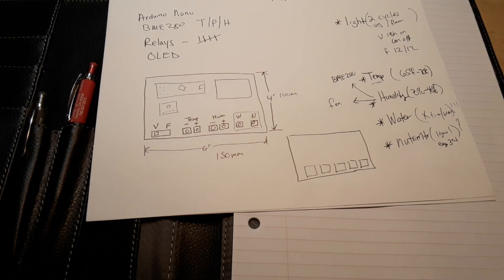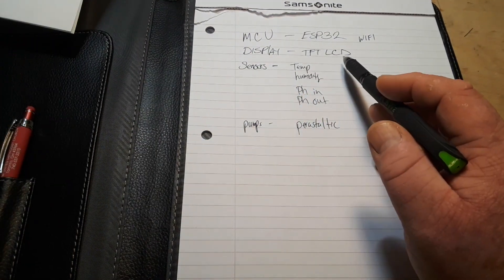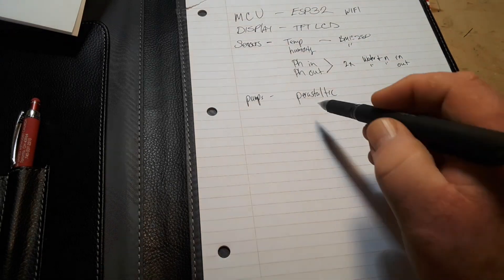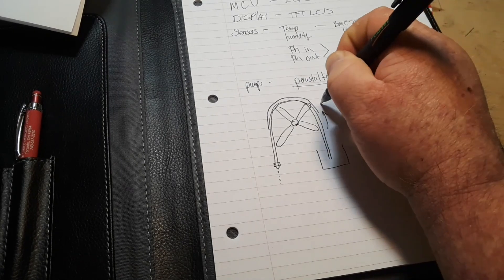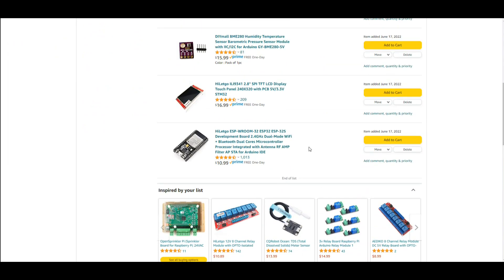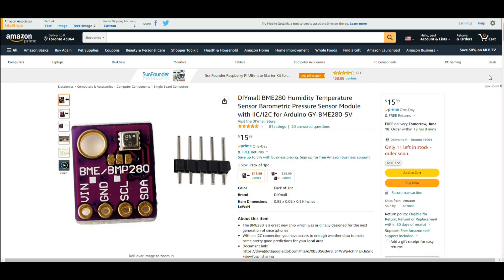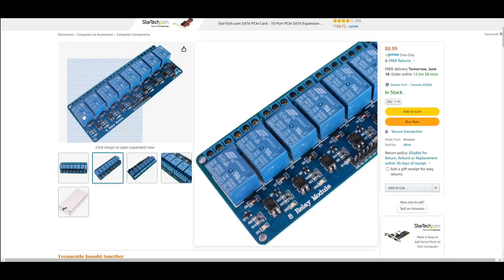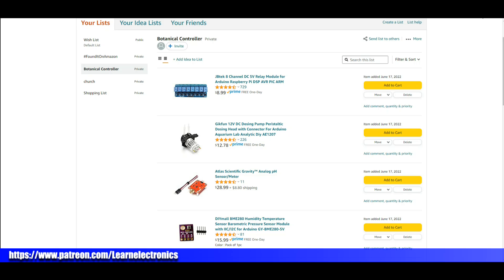Indoor Garden Project - Ordering Parts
I listened to your comments and have made few changes to the garden controller. We will be using a TFT LCD touchscreen for control and will be monitoring Ph of both water and nutrients going in and coming out.